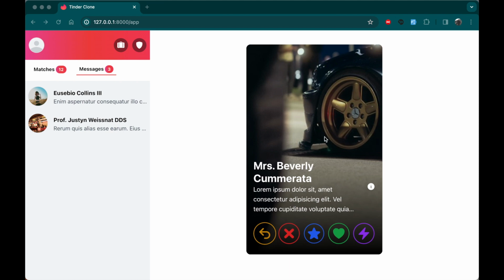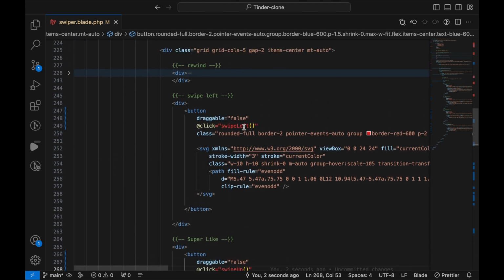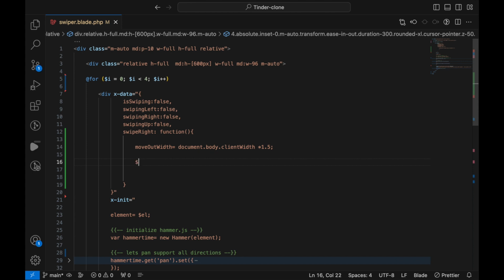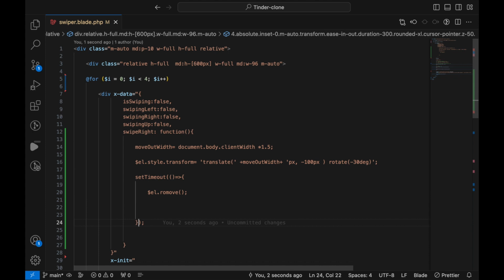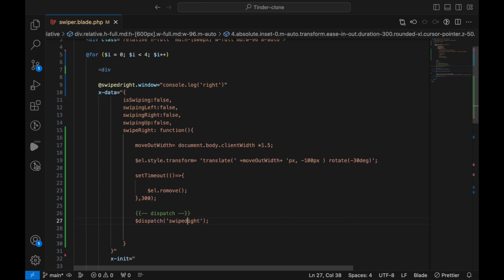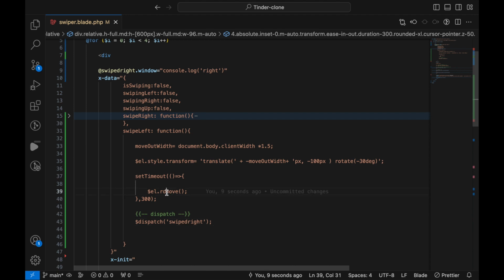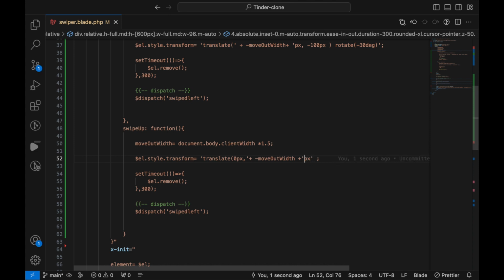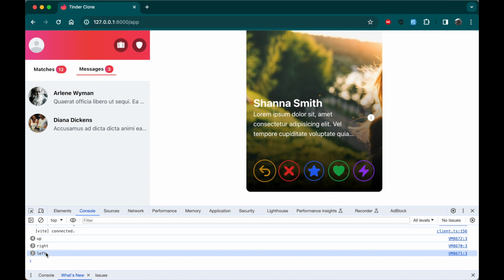16 Add swipeRight, & swipeLeft, and Swipe up functions;